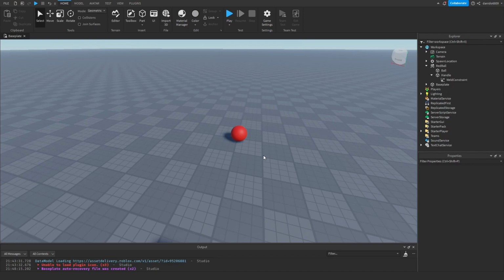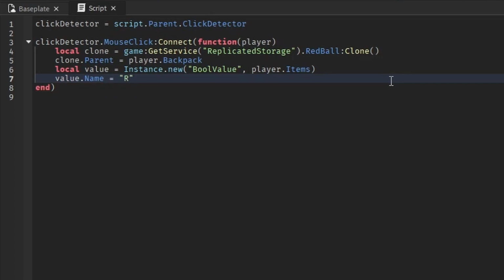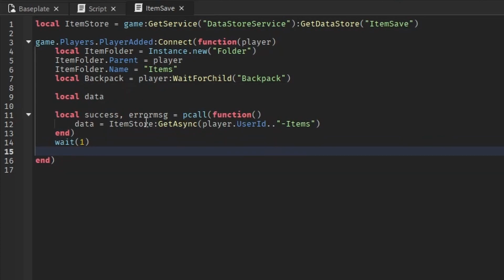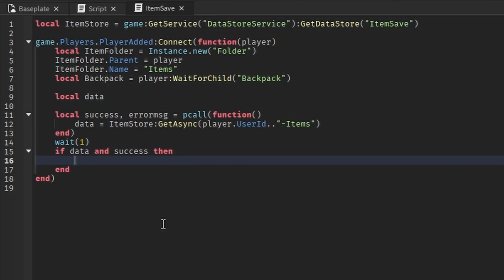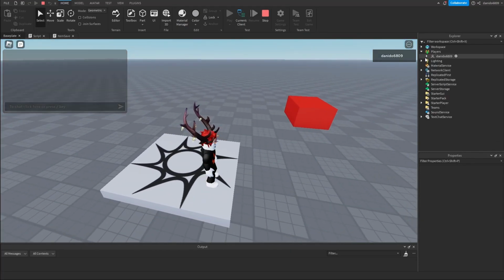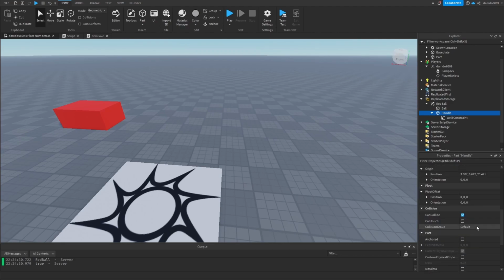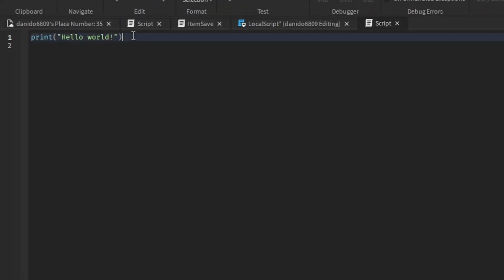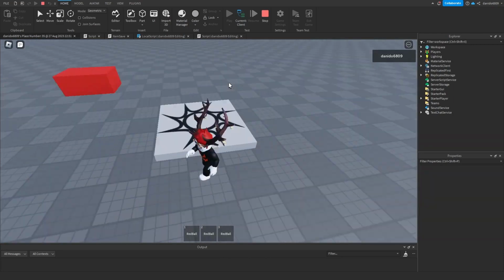How to SAVE an ITEM in ROBLOX | Roblox Scripting Tutorial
It's been awhile but I hope you enjoyed this tutorial and found it useful!
When I was working on some games this helped me a lot

Chapters:
0:00 Intro & Tool
0:50 Clickdetector script
2:16 Item Save Script
5:40 test run
8:25 Local Script
9:40 Delete Item Script
10:10 Final Product
11:16 Outro